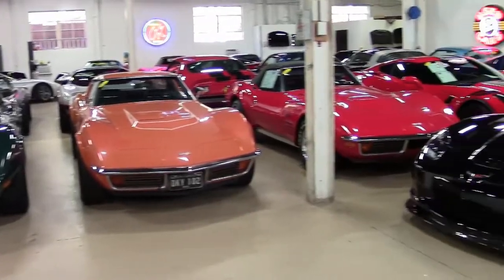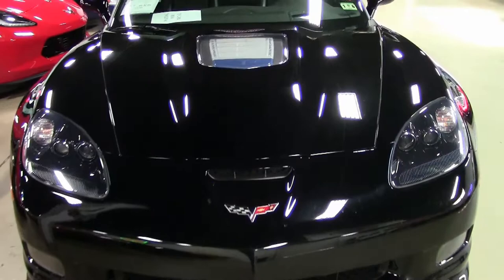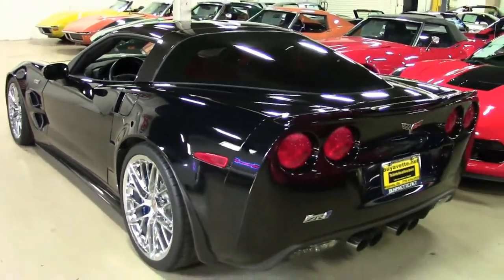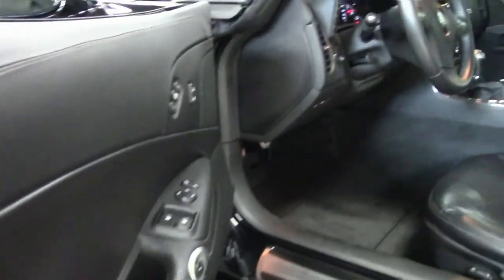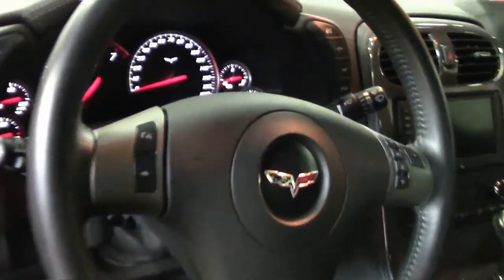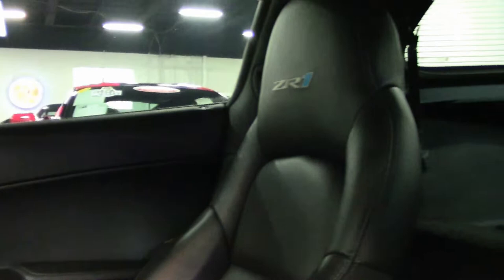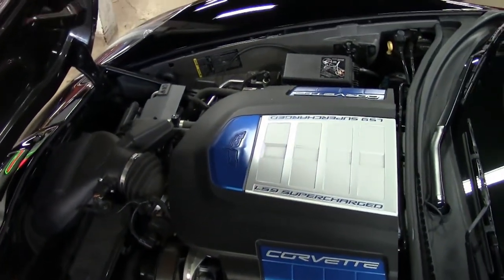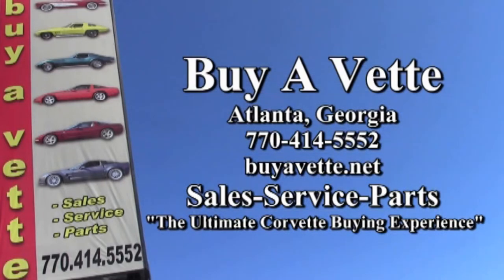2009 Corvette ZR1 3ZR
2009 Corvette ZR1 3ZR For Sale

Black exterior, Ebony interior. 638hp supercharged LS9 engine, 6 speed manual transmission, posi rear-end. Factory features include the $10,000 3ZR Preferred Equipment Group (leather-wrapped door panels and dash, bias-pattern console finish, dual power heated sport seats with airbags, memory package, tilt-n-tele, universal garage door transmitter), chrome wheels, F55 Magnetic Selective Ride Control, OnStar, Heads Up Display, dual zone electronic climate control, electric rear hatch pull-down, keyless entry and start, HID headlights, fog lamps, power windows, power locks, power steering, power brakes, power mirrors, tilt, cruise control, ABS, traction control, Active Handling. Coming with a clean Carfax and LOADED with options, this 2009 Corvette ZR1 is in nice condition, and shows just 8,912 miles. This car's paint is vg, with a stunning shine. Factory chrome wheels are vg-exc, and Michelin Pilot Sport PS2 ZP runflat tires show an average of 6/32nds (63%) tread depth remaining in the front, and an average of 5/32nds (52%) tread depth remaining in the rear. The interior of this 2009 Corvette ZR1 shows vg factory leather seats, steering wheel, and center console, and exc door panels. Additions to this car include window tint, and an aftermarket performance clutch. This car has been fully serviced, and all instrument gauges, lights, turn signals, brakes, engine, transmission and rear-end are all in good operating condition. Please do not assume that this is an average condition Corvette, as Buyavette specializes in "hand-picked Corvettes" that are loaded with expensive factory options. All of our Certified Corvettes are way above average condition for the miles. In addition, they are all fully serviced. Consider that sellers rarely spend money getting full service before offering their car for sale. Dealers typically only wash the car before offering it for sale. We however adhere to strict quality control standards when purchasing, as well as inspections and service. All Certified Corvettes are fully serviced and ready to enjoy. 9K Miles.